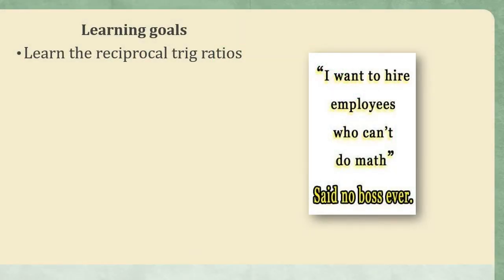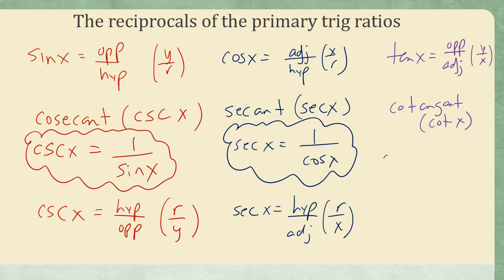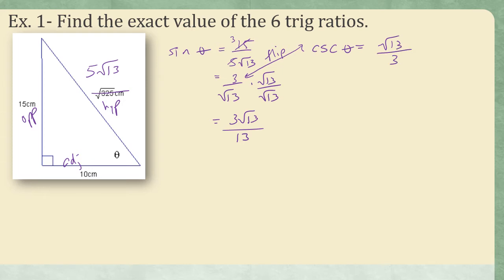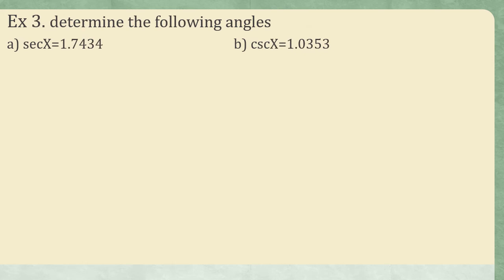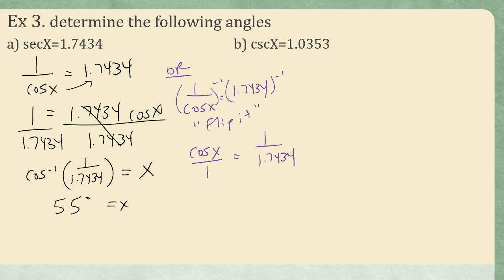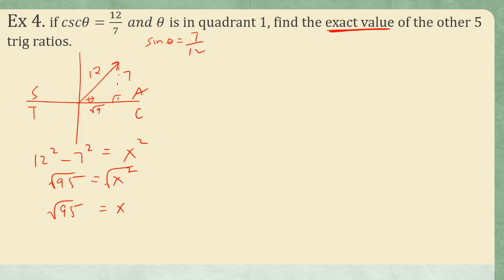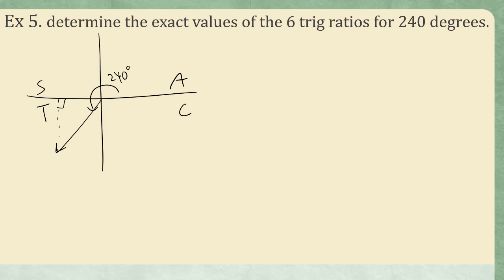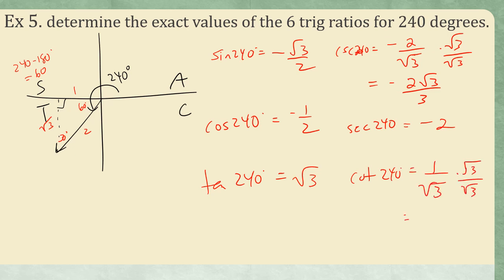Reciprocal Trig Properties- Video Lesson #23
Learning about cscx, secx, and cotx